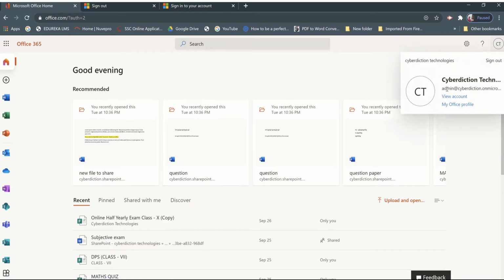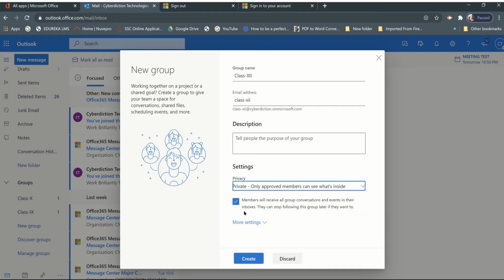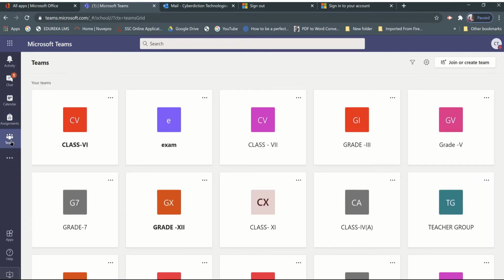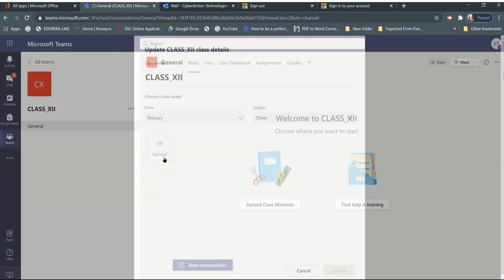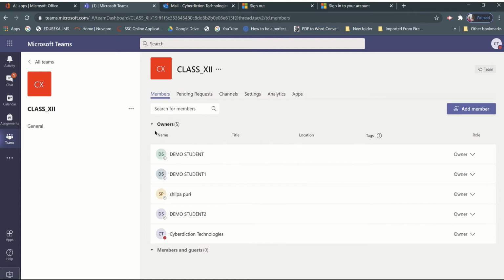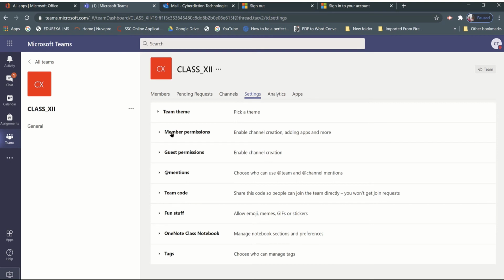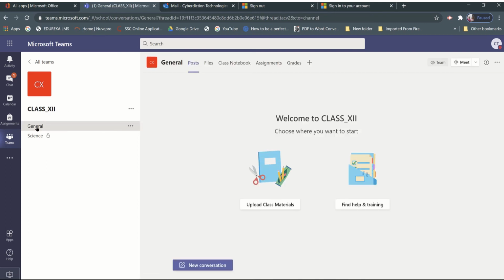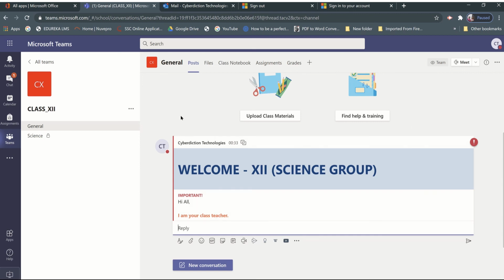1- How to create group and add members and then how to create a Team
1- How to create group and add members and then how to create a Team